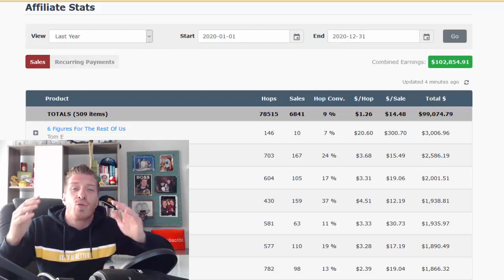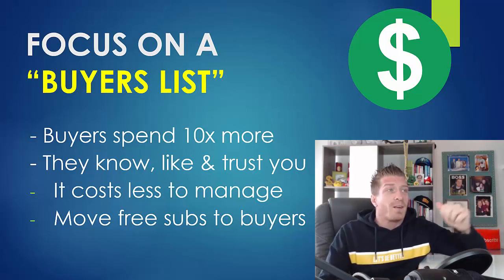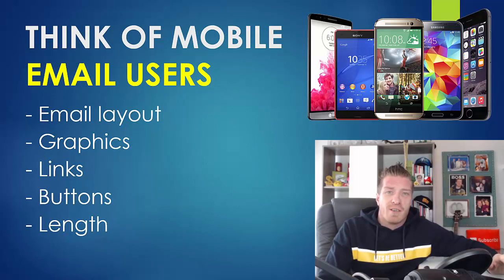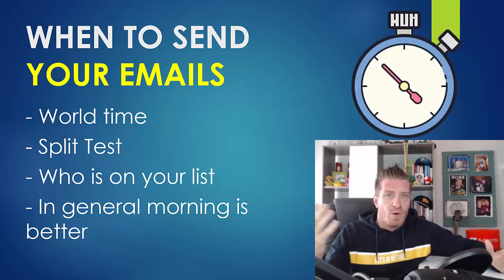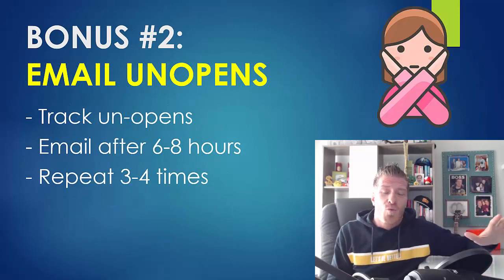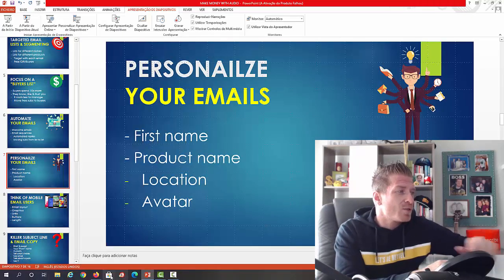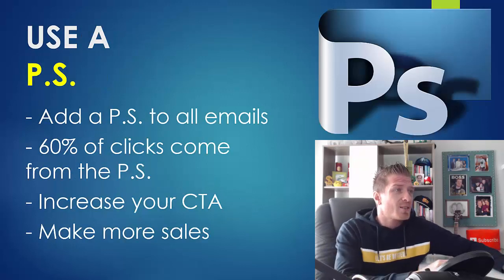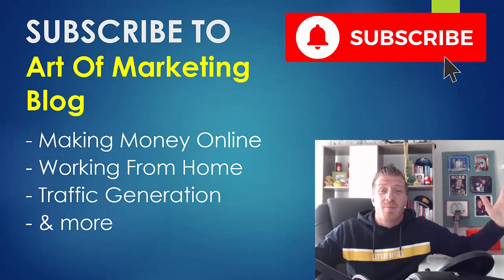Email Marketing Tips 2021 📯 Email Marketing Best Practices 2021 📯📯📯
This training video is all about email marketing tips for 2021, as well as email marketing best practices in 2021. If you're using email marketing as a strategy to make money online, these are email best practices you need to know about. We will talk about email copywriting, email marketing templates, different email marketing companies, as well as how to set up your email marketing campaign, with some great email marketing examples. You'll find tons of email marketing agencies -should you use them? Which email marketing strategy and email marketing tools should you use? Does email marketing design really make a difference? You're email marketing lists can make you a lot of money - but you have to follow your email marketing statistics very carefully. Enjoy :)

- Art

CHAPTERS

00:00 Intro & Proof
01:01 $10 in Cash Giveaway
02:12 Tip 1
04:44 Tip 2
06:38 Tip 3
08:24 Tip 4
10:22 Tip 5
11:26 Tip 6
13:48 Tip 7
15:45 Tip 8
17:04 Tip 9
17:58 Tip 10
19:16 Bonus Tip 1
21:30 Bonus Tip 2
22:59 Which Email Software
36:35 $10 Cash Contest Winner